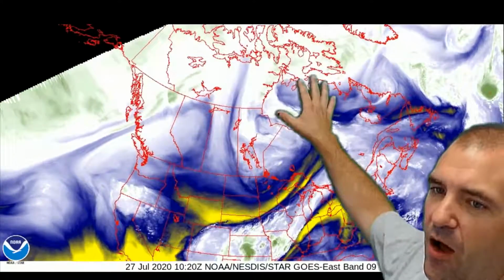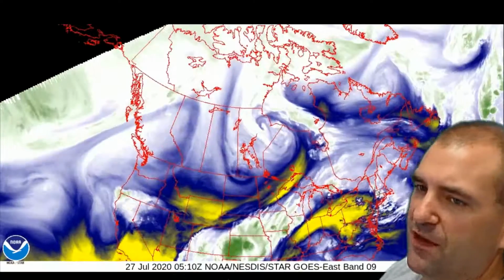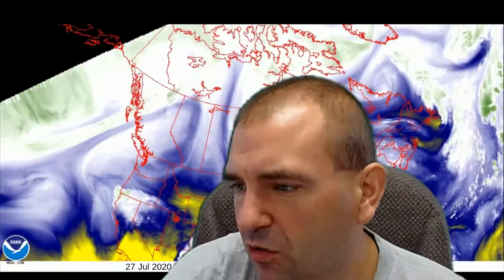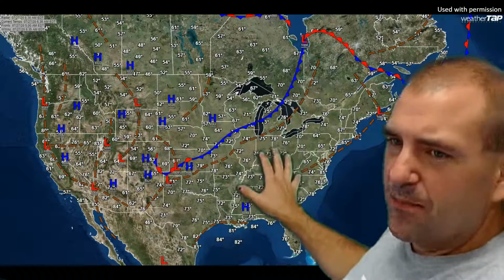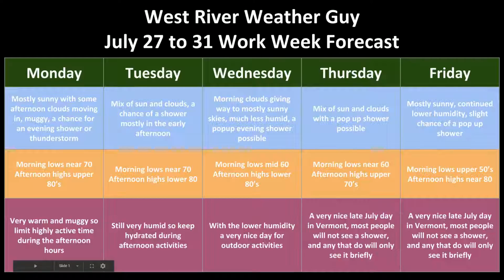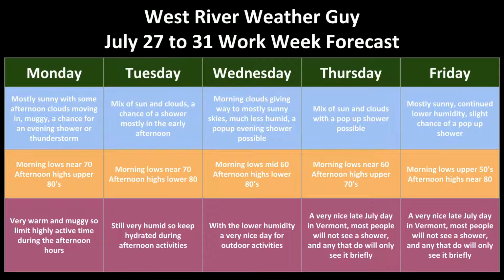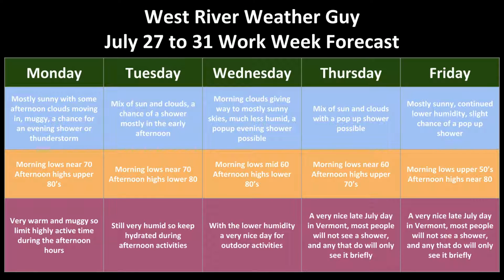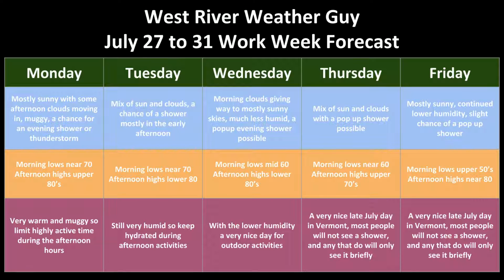July 27 to 31 Work Week Forecast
I release two forecast videos a week.  The first is available to the public on Monday mornings at 7:00am and focuses on the forecast for the week ahead.  The second is available to patrons on Thursday evening by 6:00pm (the public Friday evening at 6:00pm).  I also keep a week ahead forecast up to date on my website as well of lots of other interesting Southern Vermont weather information.